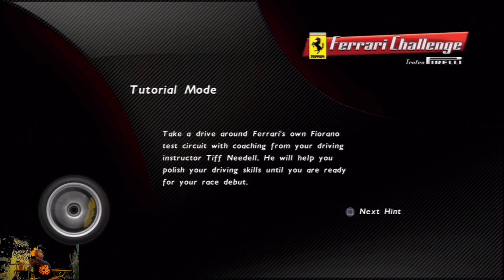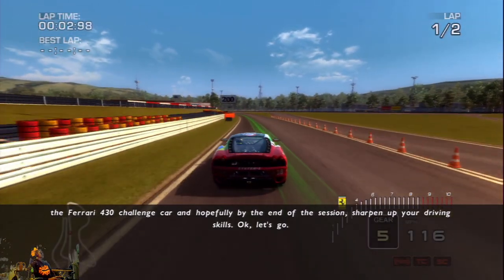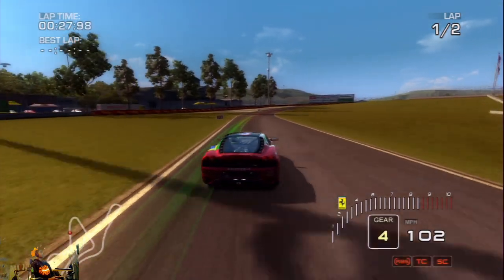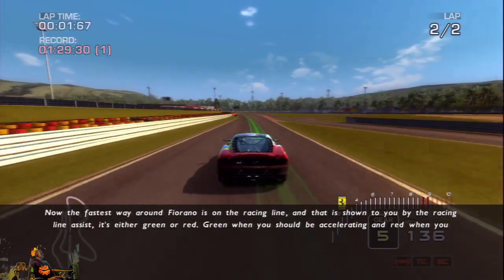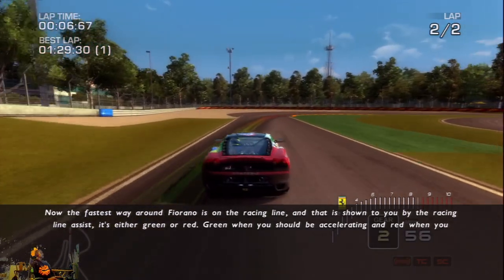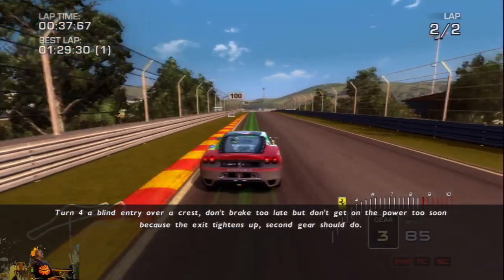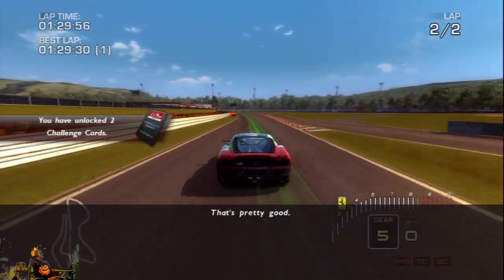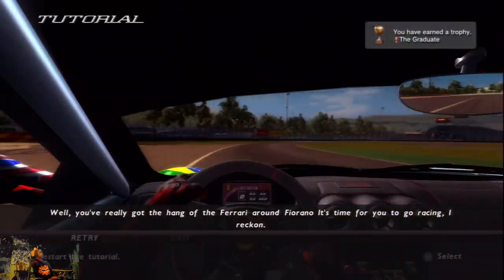The Graduate Trophy | Ferrari Challenge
Pretty much just complete the Tutorial and you will get your first trophy. You need to play it again for another trophy but with a better score.

Complete Tutorial mode for the first time.